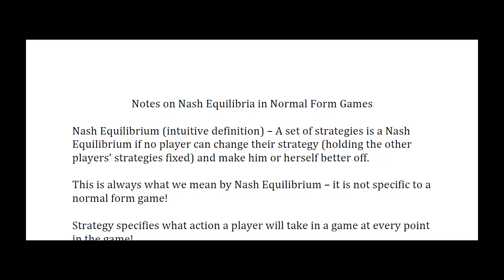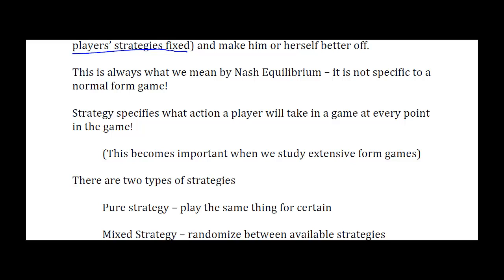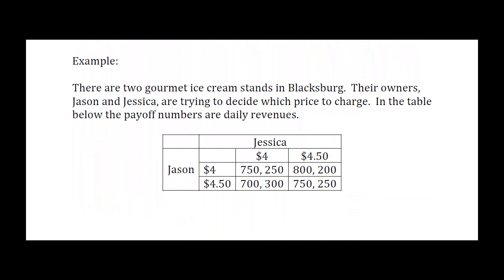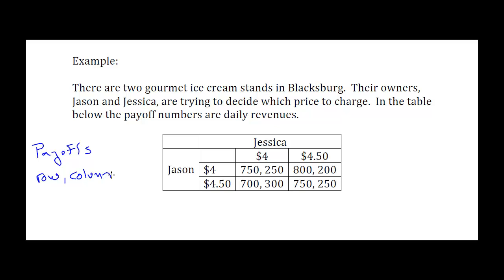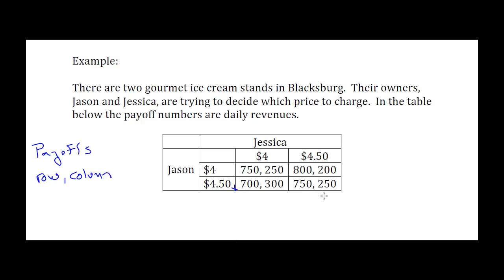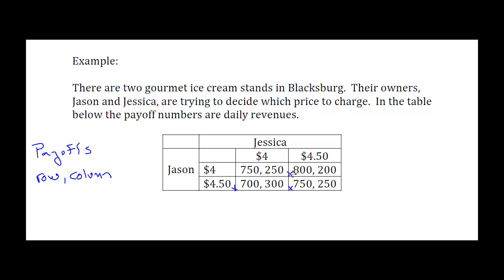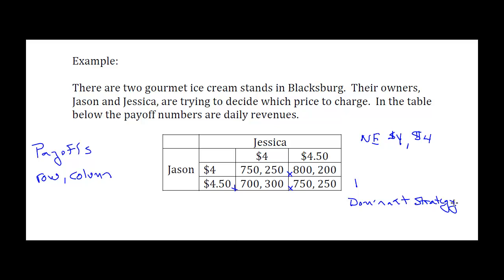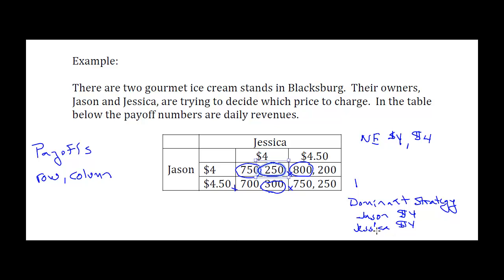Normal Form Games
Short lecture on Normal Form Games and how to find Nash Equilibria